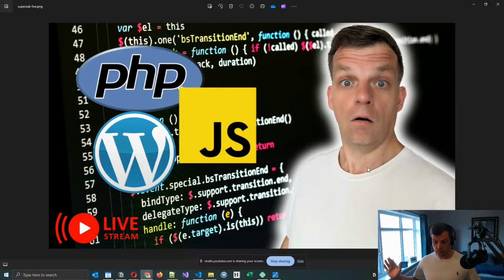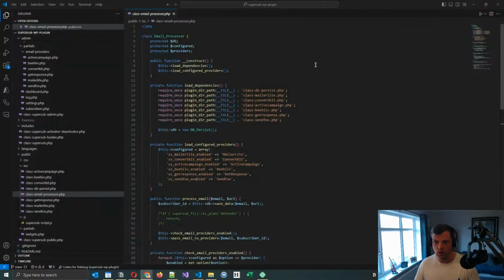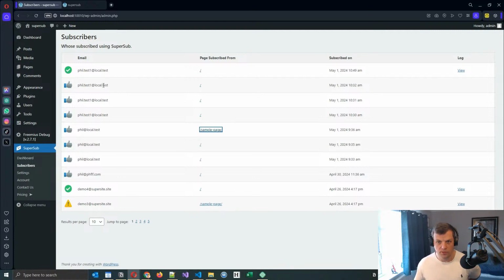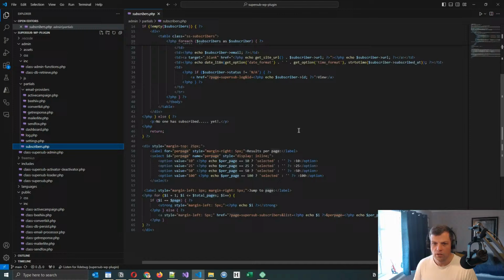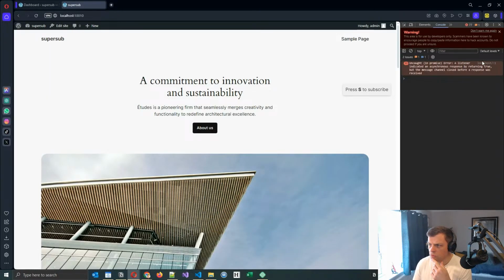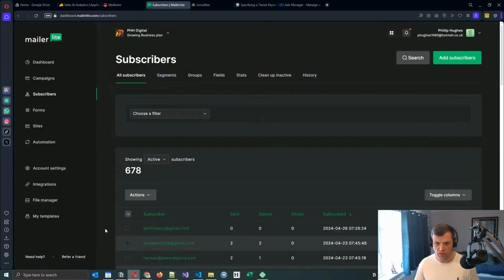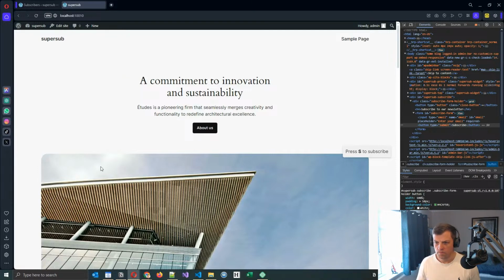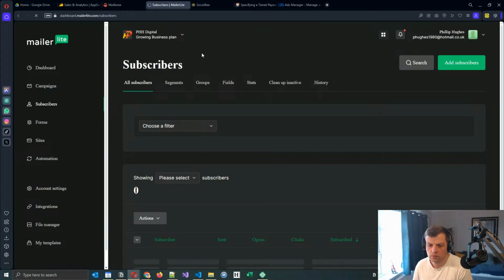How To Build A WordPress Plugin - Part 3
In this livestream. I run through where I've got to with the 'MVP' for my WordPress plugin.

Showing you have I've structured the plugin. What the admin area for the plugin looks like. And I'm going to do some live testing.

I'm hoping, that after this, the plugin will be ready. So I can deploy it live and test the production payment and delivery.

Fingers crossed.

If you want to check out the plugin. The website for it is